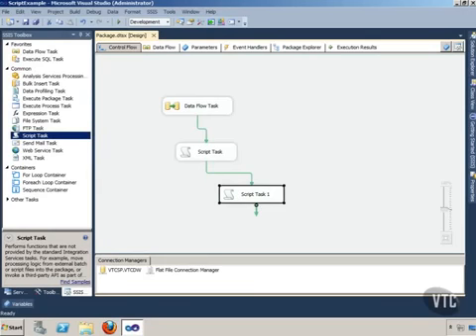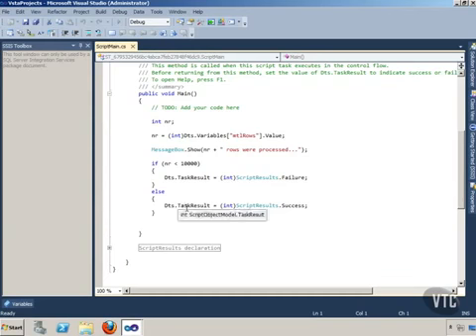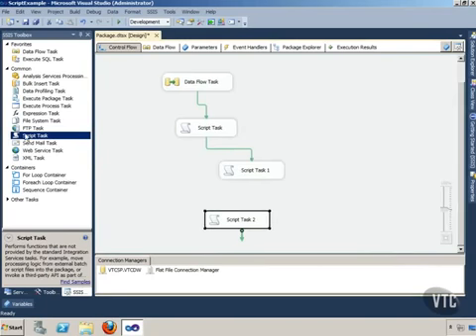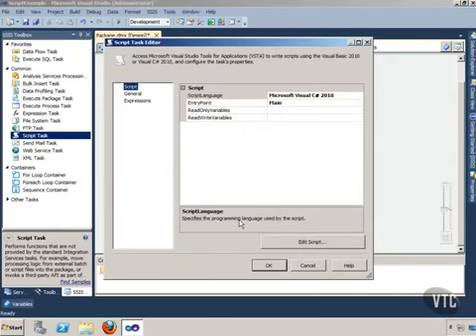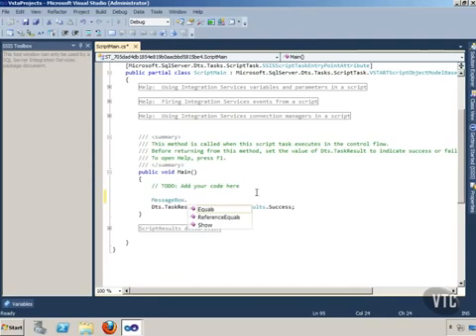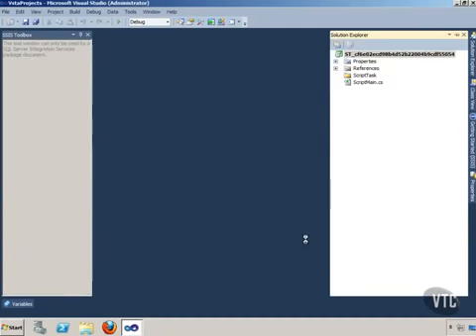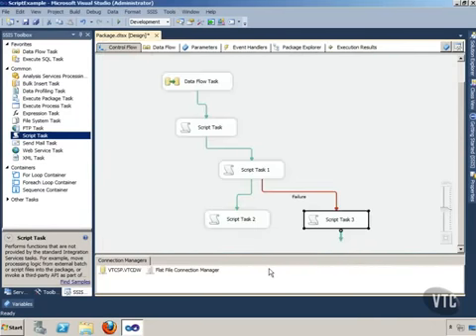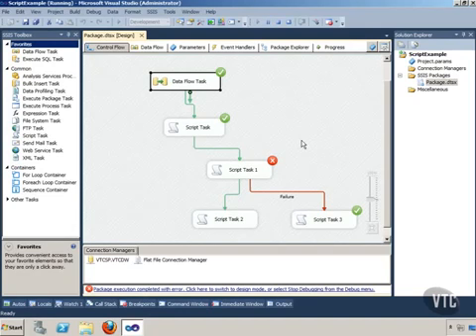Implementing a Data Warehouse with SQL Server 87 Using a Script Part 3 YouTube